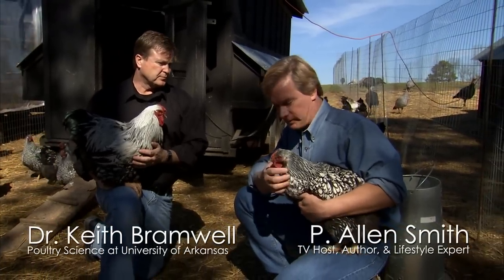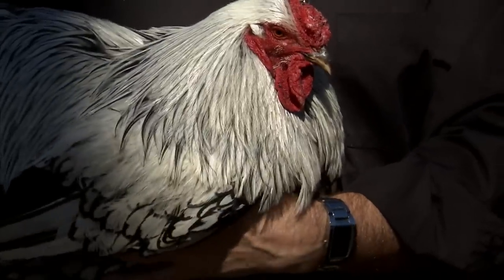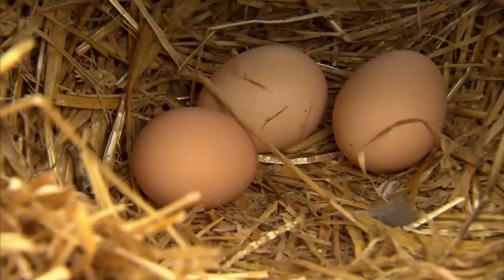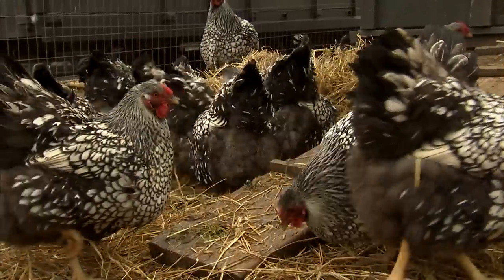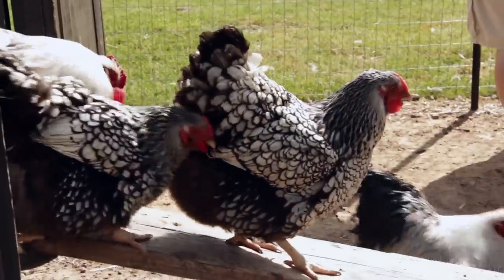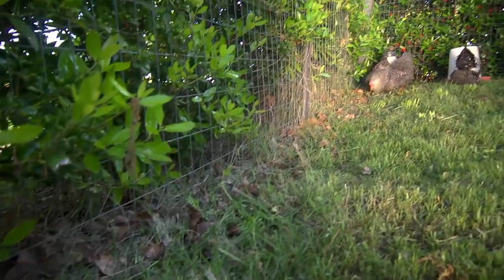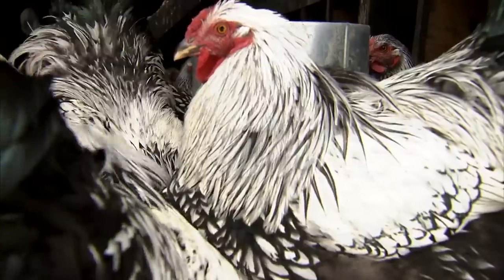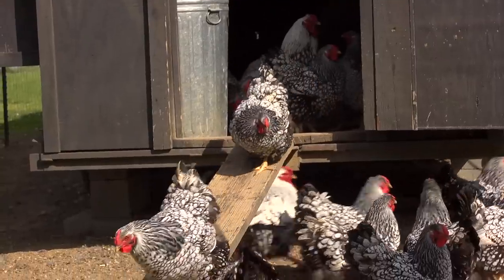Silver Laced Wyandottes | Farm Raised With P. Allen Smith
Allen is joined by Dr. Keith Bramwell, an expert in Poultry Science, to talk about the strikingly beautiful Sliver Laced Wyandotte. It's just about the perfect chicken for a backyard farm!

A farm wouldn't be a farm without animals. From sheep to chickens to donkeys, there are a lot of helping paws, claws and hooves at P. Allen Smith's Garden Home Retreat. In 2009, inspired by a childhood spent on the farm raising and showing livestock and poultry, Allen Smith founded the Heritage Poultry Conservancy, an organization dedicated to the preservation and support of all threatened breeds of domestic poultry. P. Allen Smith is an award-winning designer and lifestyle expert and host of two public television programs, P. Allen Smith's Garden Home, P. Allen Smith's Garden to Table and the syndicated 30-minute show P. Allen Smith Gardens.